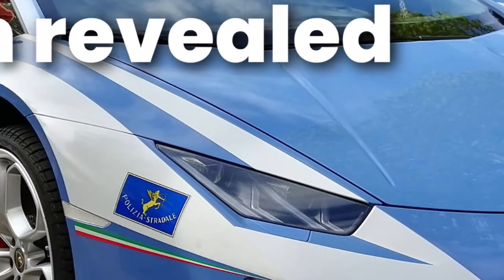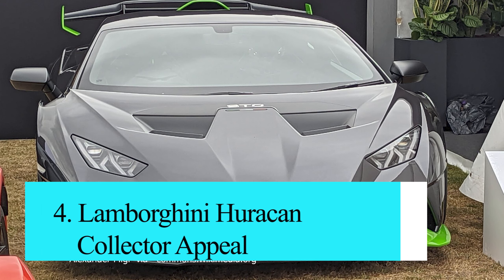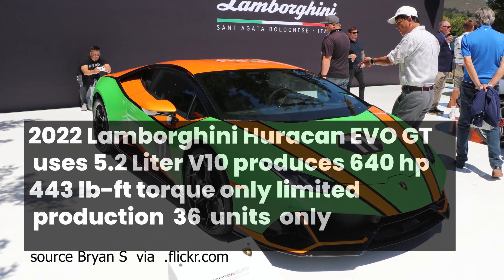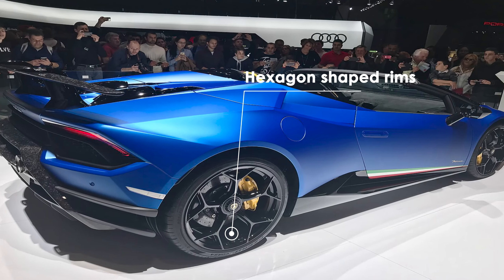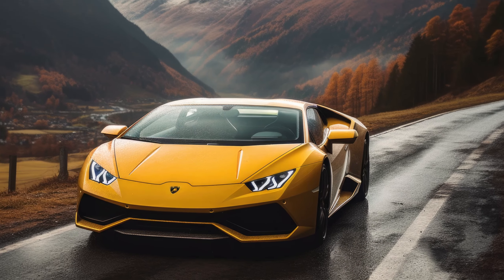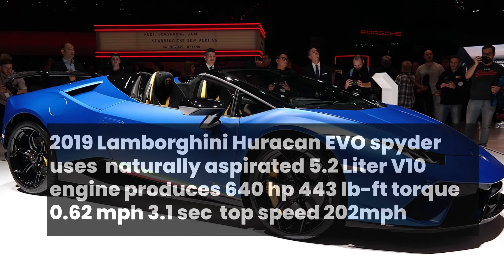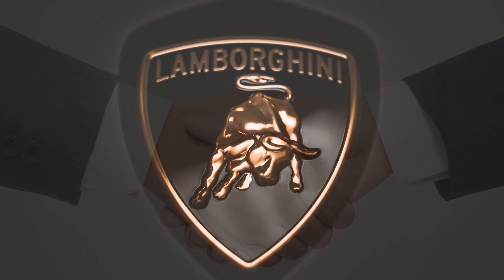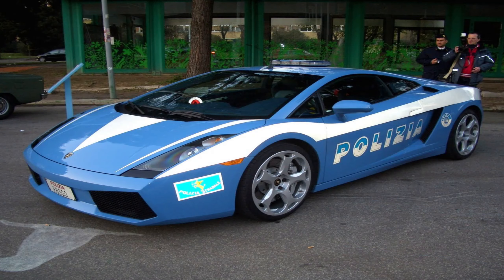5 secrets of the Lamborghini Huracan Revealed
Get ready to uncover the hidden secrets of the Lamborghini Huracan! In this thrilling video, we're going to delve into the heart of this iconic supercar and reveal five mind-blowing features that will leave you in awe. From its powerful engine to its cutting-edge technology, we'll take you on a journey through the world of automotive excellence. Buckle up and join us as we unlock the mysteries behind the Lamborghini Huracan - it's an experience you won't want to miss!

time stamp
00:00  intro
00:08  5. Ancestor's Name
00:45  4. Lamborghini Huracan Collector Appeal
01:23  3. Hidden Hexagons
02:04  2. Prestigious Engine Supplier
02:54  1. Huracan Polizia.
stills used
title :Matte Blue Lamborghini Huracan Performante Spyder at Geneva International Motor Show 2018
Author :Ank Kumar
license's CC-BY-SA 4.0

title: Matte Blue Lamborghini Huracan Performante Spyder
Author:Ank Kumar
license's CC-BY-SA 4.0
Title :Lamborghini Huracan Interior
Author:Zlatko

title :Engine DSC00589
author :Axion23

Title : Audi R8
Author:Calreyn88